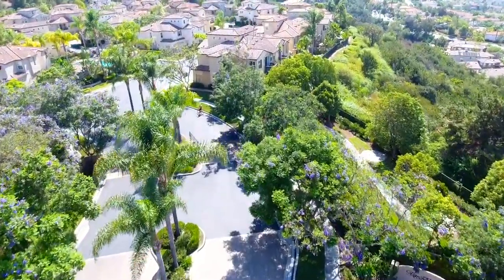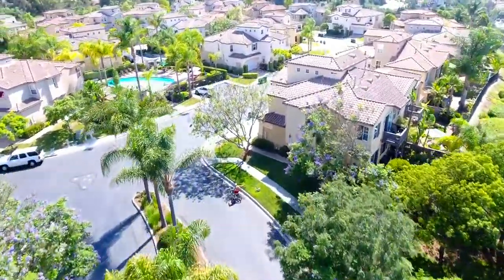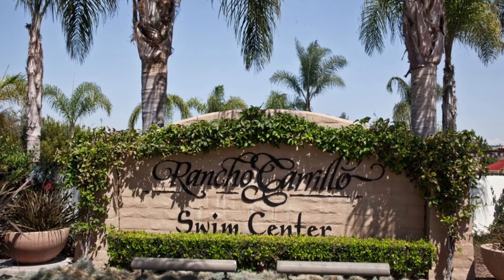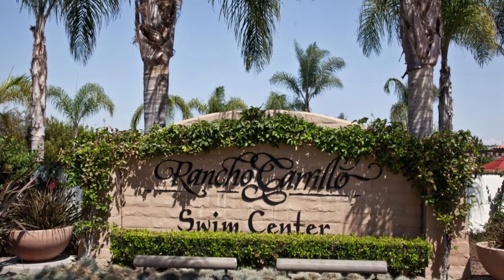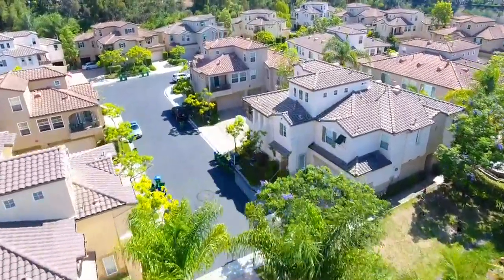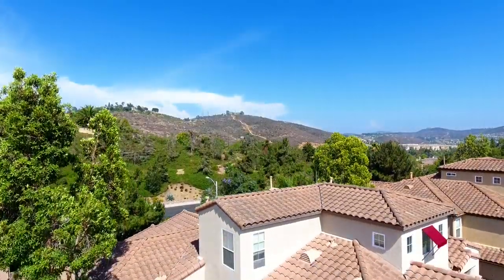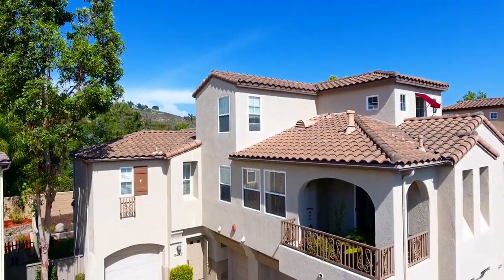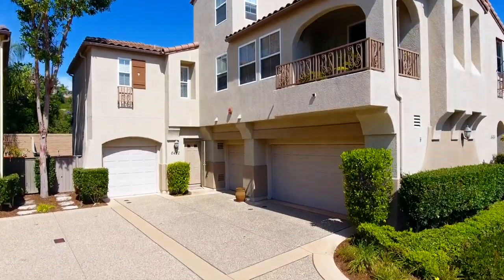6482 Terraza Portico #10, Carlsbad CA 92009